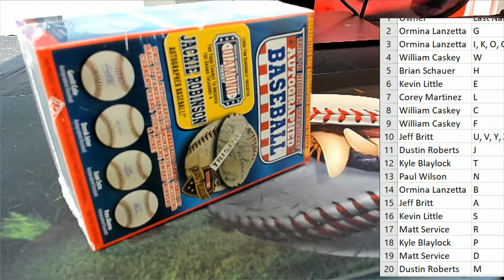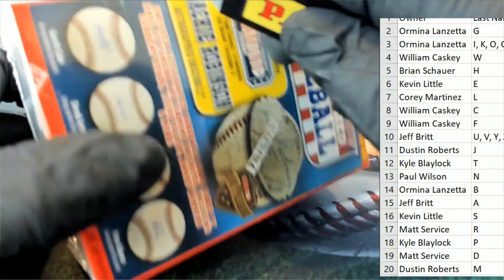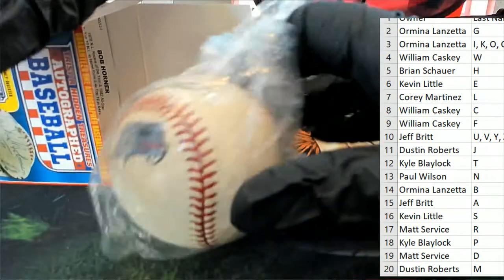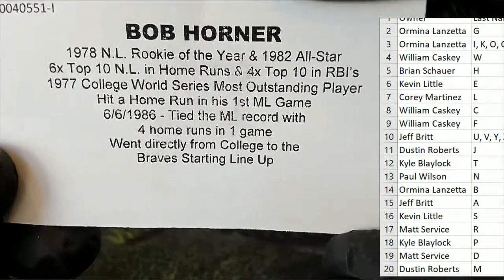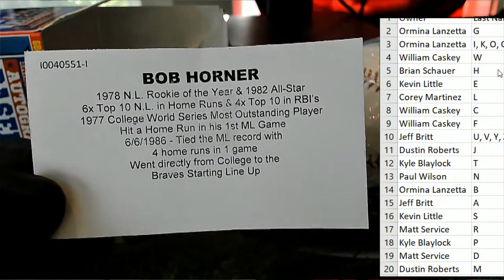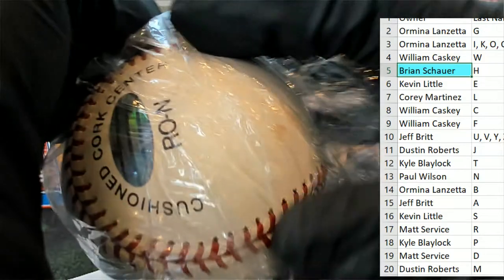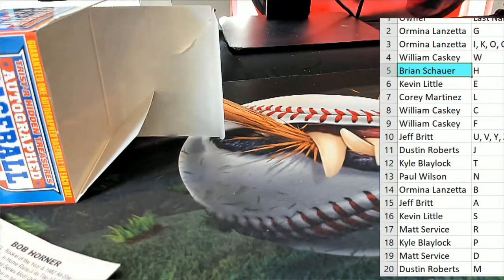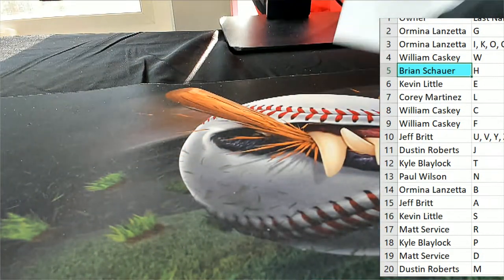Tristar Series 11 Autographed Baseball ID 20SER11BB625